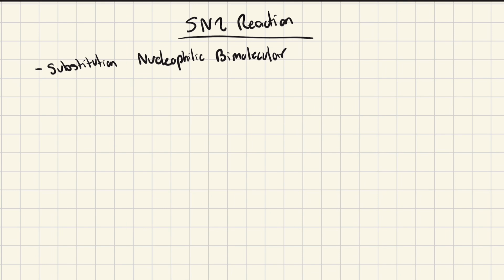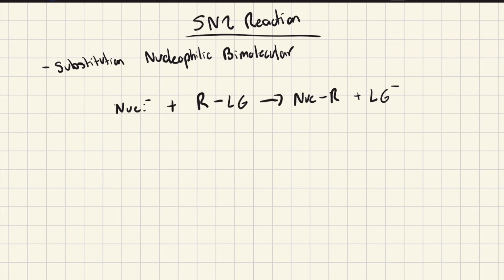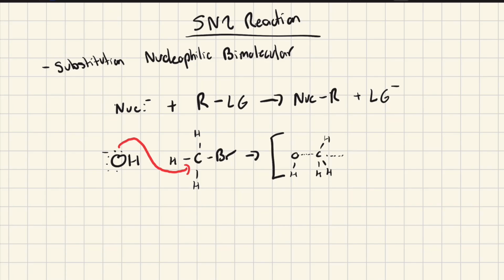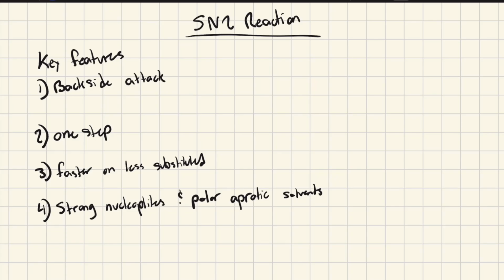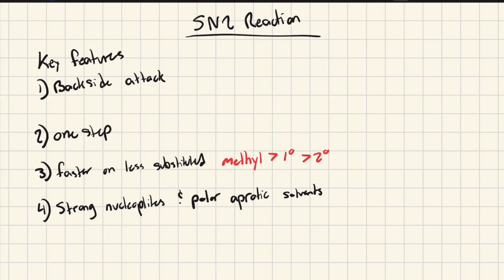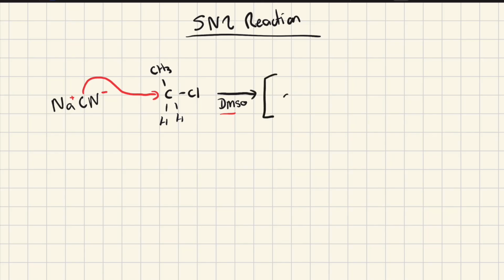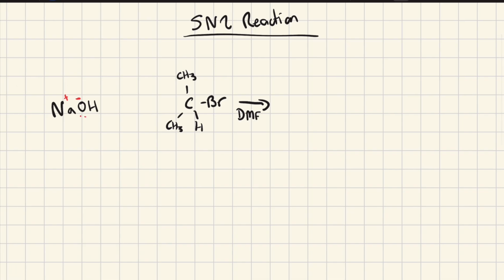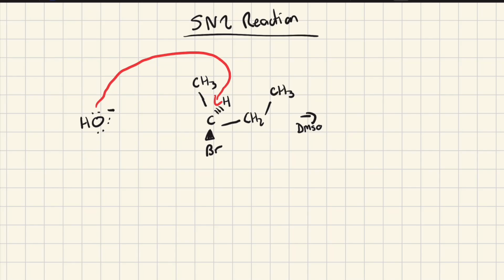SN2 Reaction Mechanism Explained | Organic Chemistry Tutorial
Learn the SN2 reaction mechanism in organic chemistry. We’ll cover:
One-step mechanism (bimolecular substitution)
Rate law and kinetics
Stereochemistry (backside attack and inversion)
Solvent and nucleophile effects

📌 For a full guide on choosing between SN1, SN2, E1, and E2, watch this video: